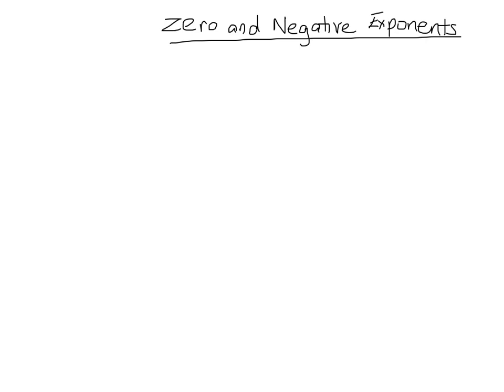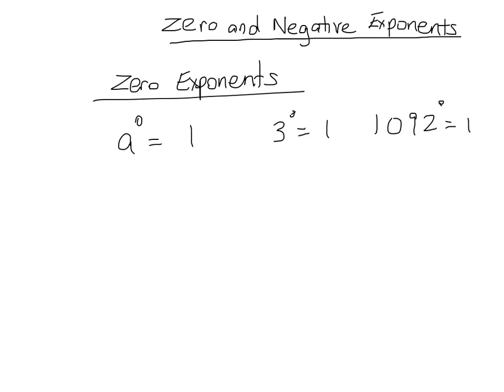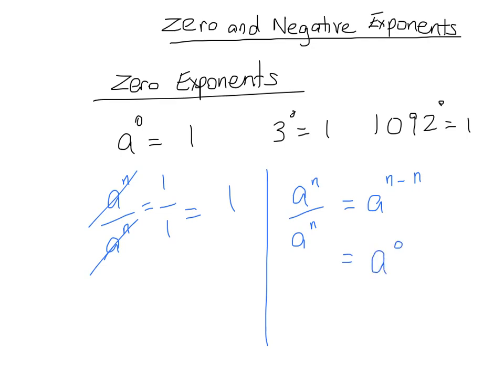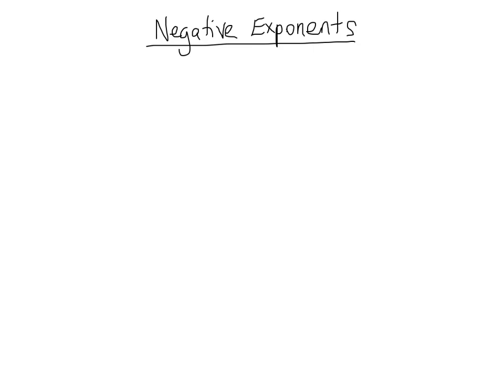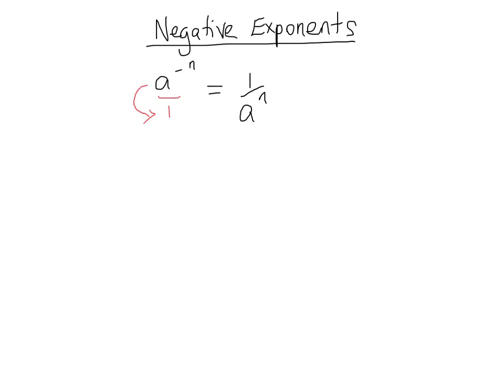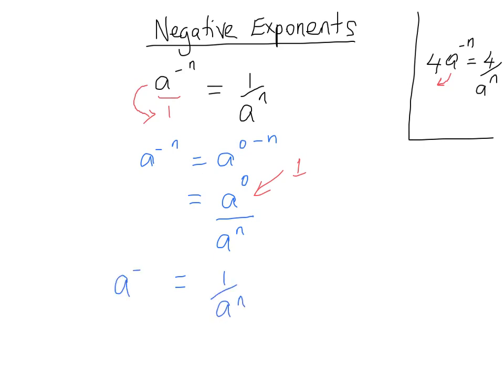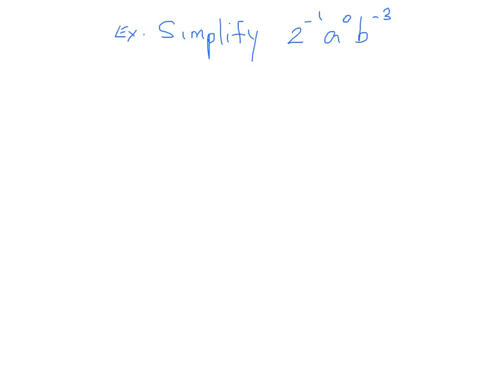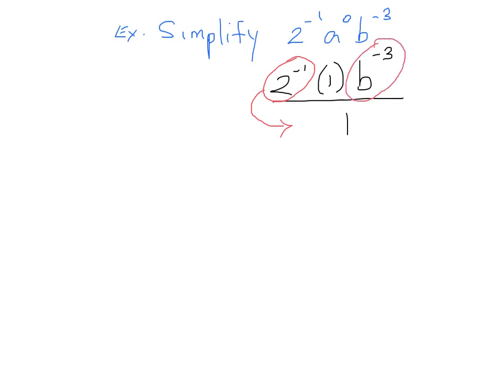Zero and Negative Exponents